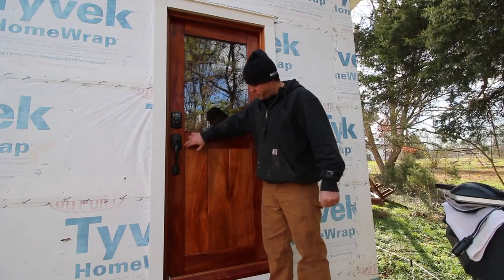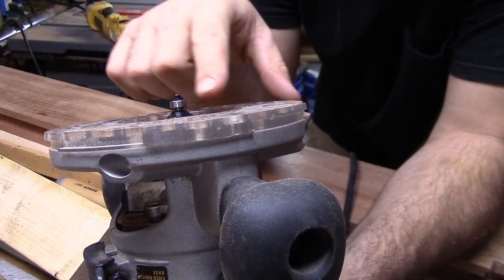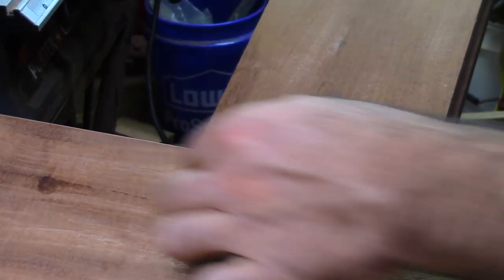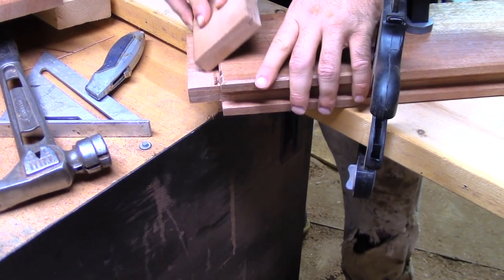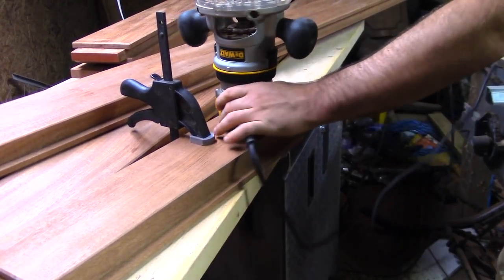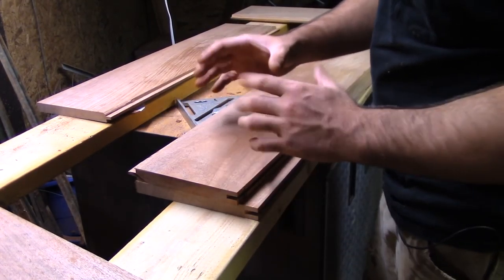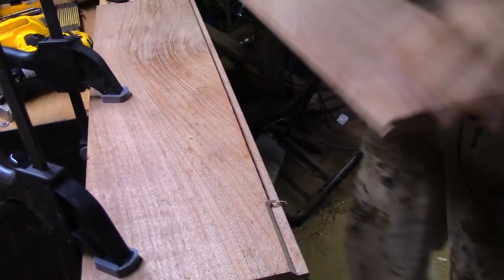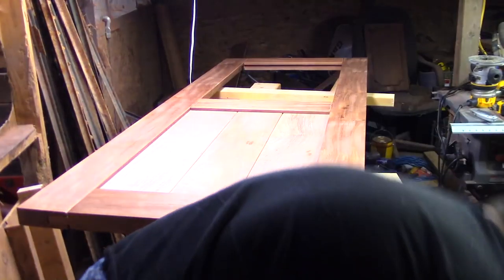Adding a Chamfer. P10